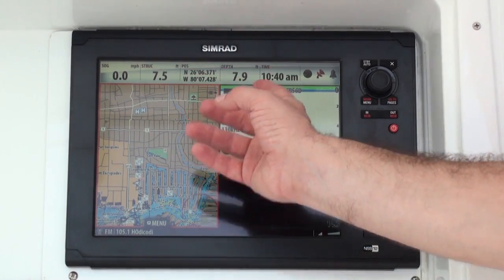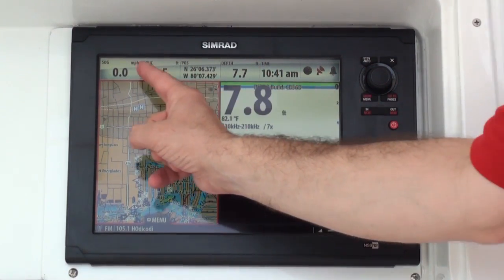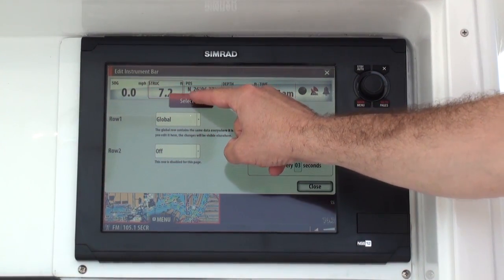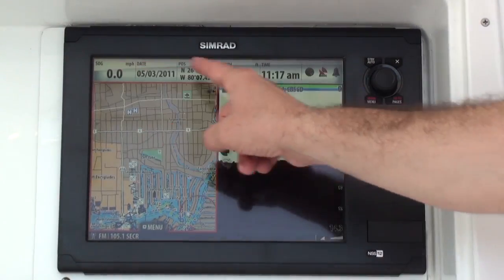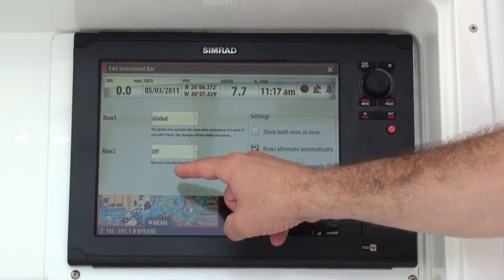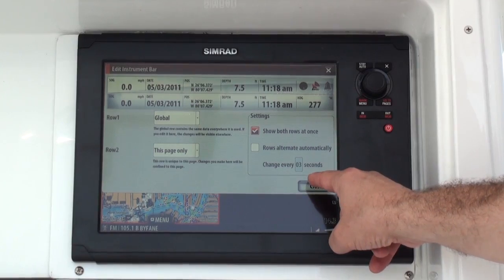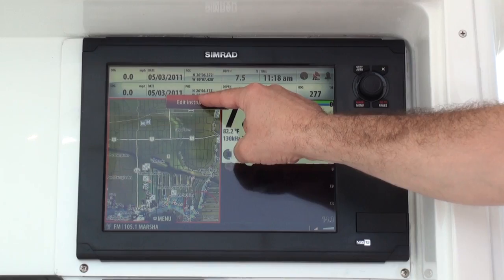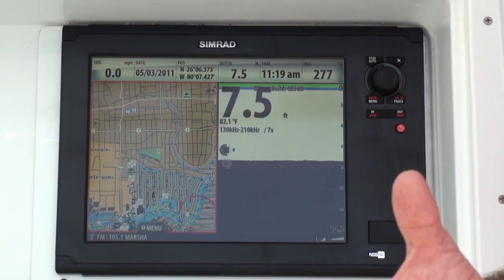Simrad Yachting Tech Tips #4 - NSS Touchscreen Display - Editing The Instrument Bar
Editing the instrument bar of the NSS Touchscreen means you see the information important to your boating needs - Gordon Sprouse of Simrad Yachting shows how.